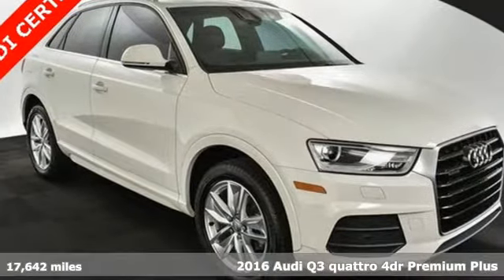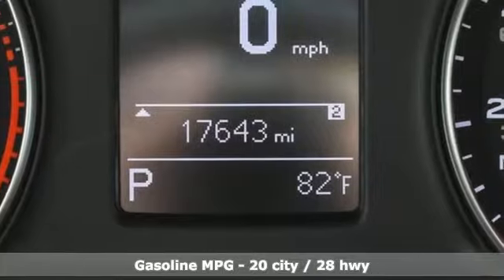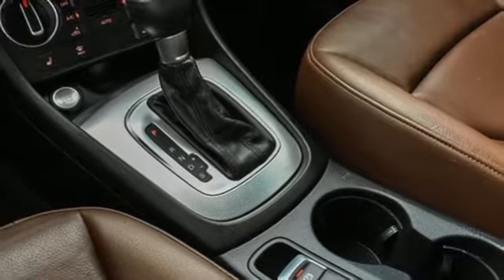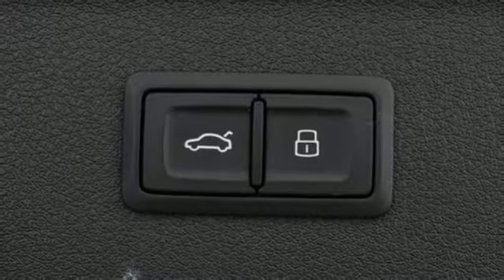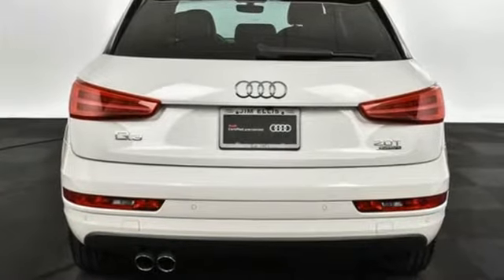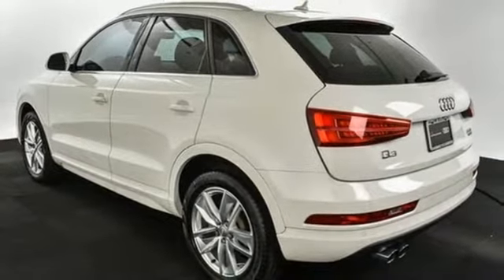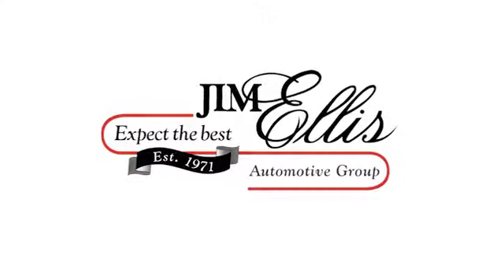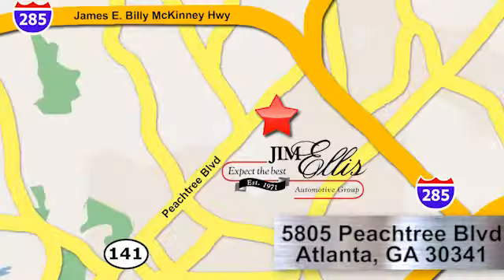Used 2016 Audi Q3 Atlanta Alpharetta, GA T32294 - SOLD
Year: 2016
Make: Audi
Model: Q3
Trim: 2.0T Premium Plus
Engine: 2.0L 4-Cylinder TFSI
Transmission: 6-Speed Automatic with Tiptronic
Interior: Chestnut Brown
Mileage: 17642
Stock #: T32294
VIN: WA1EFCFS9GR020052
Audi Certified 2016 Audi Q3 2.0T Premium Plus in a classic Cortina White over Chestnut leather interior w// heated seats. This Q3 has passed our 307 point inspection process. brbrOptions include Heated front seats, High intensity discharge headlights: Xenon plus, Illuminated entry, Leather Seating Surfaces, Power moonroof, Power Tailgate, Radio: Audi Concert, Rain sensing wipers, Rear window wiper, Security system, Split folding rear seat, Wheels: 7.0" x 18" 5-Arm Turbine Design. 20/28 City/Highway MPGbrAudi Atlanta is the largest Pre-Owned Audi Dealership in the nation. Our inventory moves extremely quickly. PLEASE BE SURE TO SECURE YOUR APPOINTMENT. All vehicles are subject to sale at any time. As a courtesy to our clients, a partial payment and signed agreement will secure an appropriate window of time to allow for travel to inspect and accept the vehicle.

Address:
5805 Peachtree Boulevard